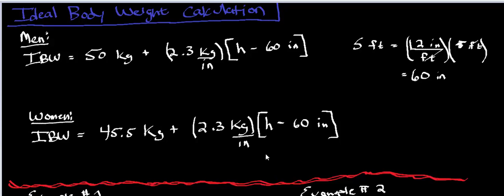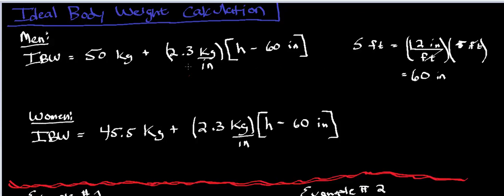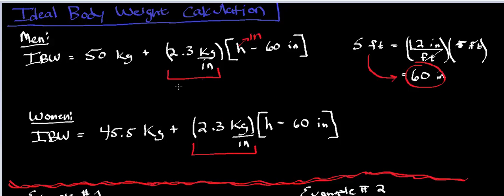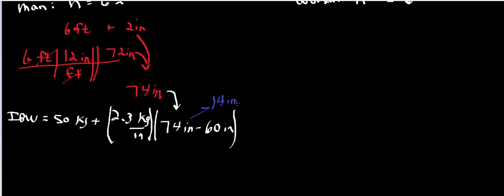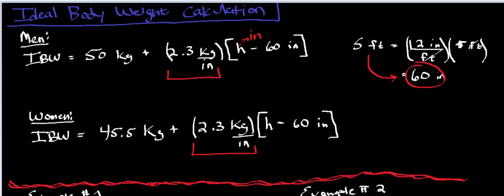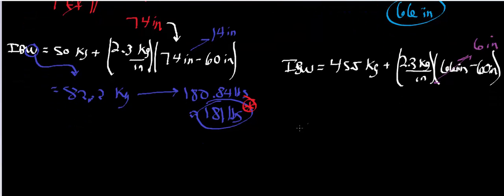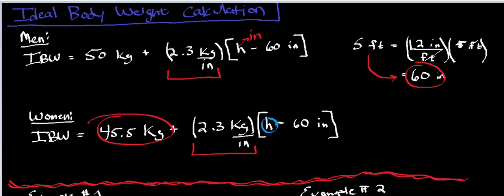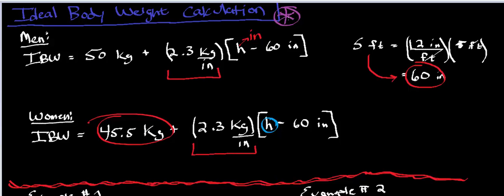Calculating Ideal Body Weight